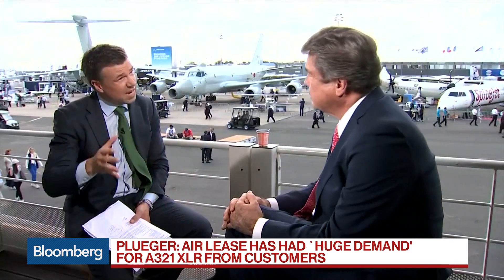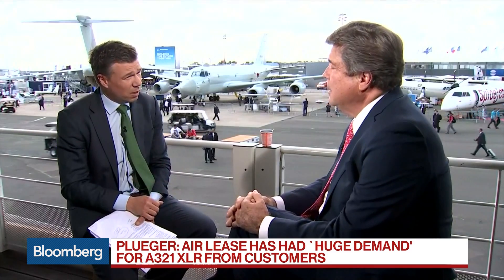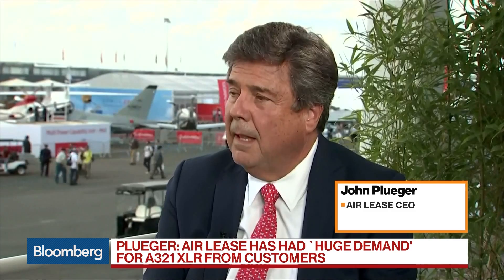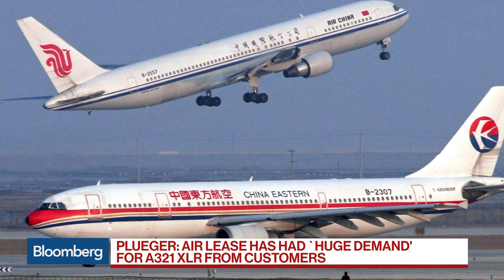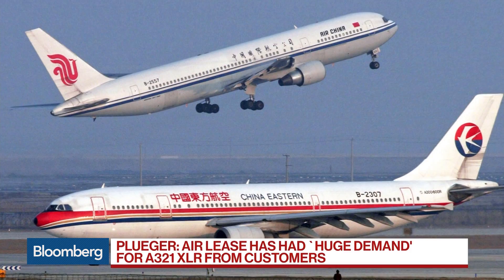Air Lease CEO on Purchase of 100 Airbus A321 Aircraft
Jun.17 -- John Plueger, chief executive officer at Air Lease Corp., discusses the company's order for 100 Airbus aircraft, their fleet of Boeing Co. 737 Max jets, and the impact of the U.S.-China trade war. He speaks with Bloomberg's Guy Johnson at the Paris Air Show on "Bloomberg Markets."